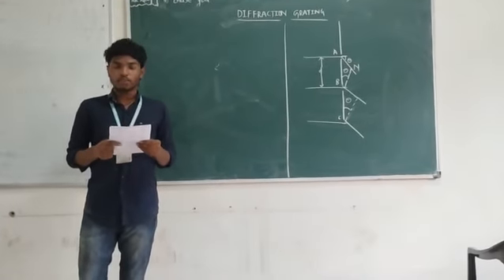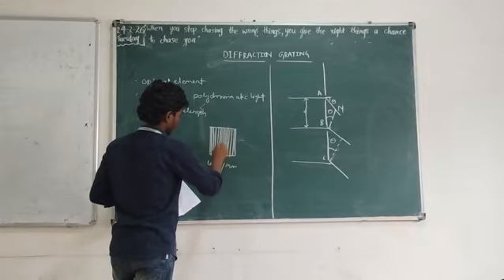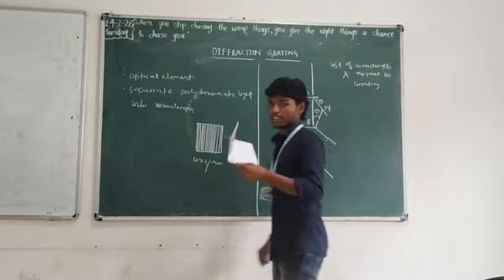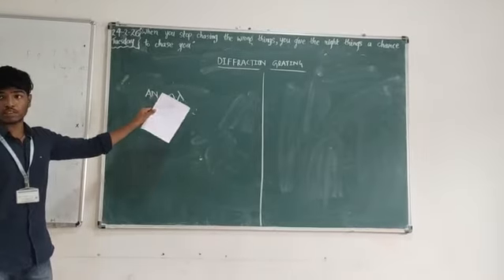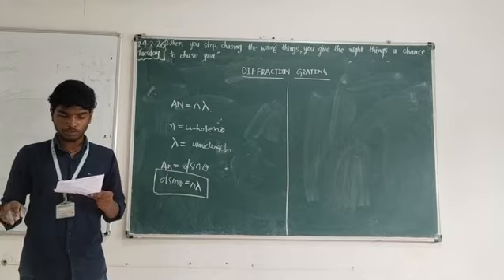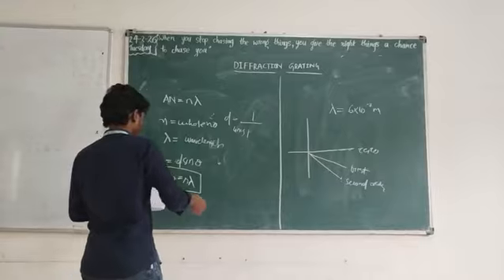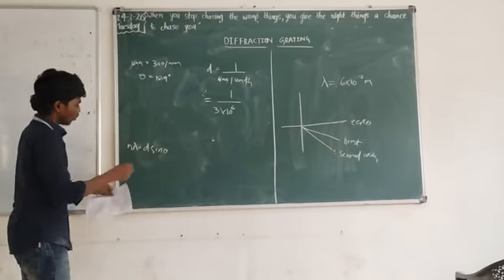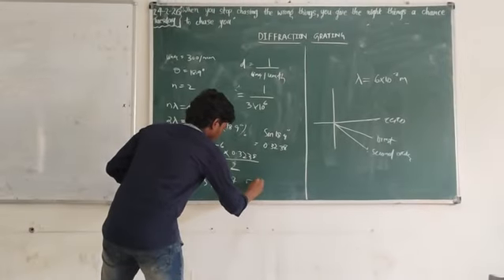Diffraction Grating by Chita Ranjan Muna